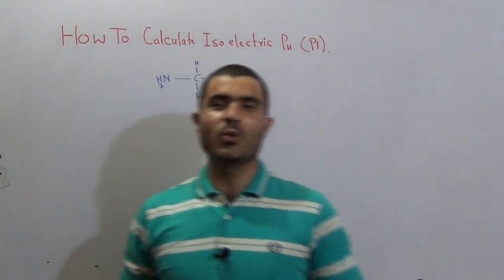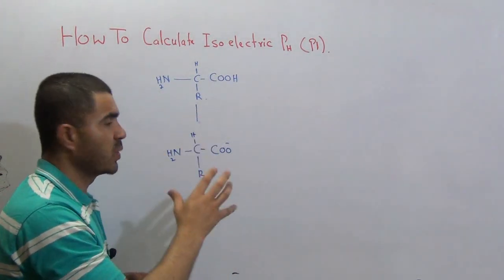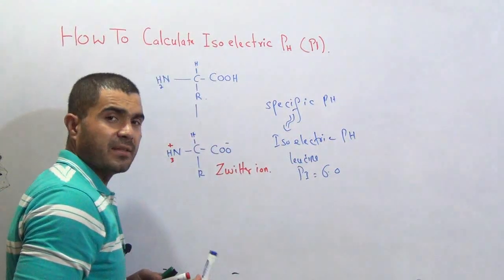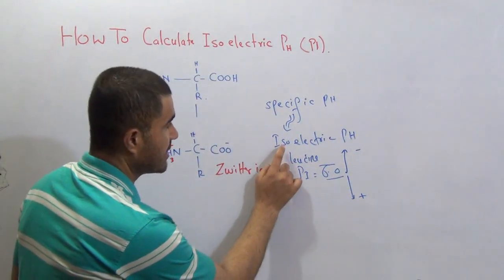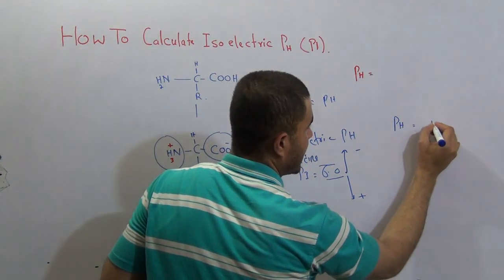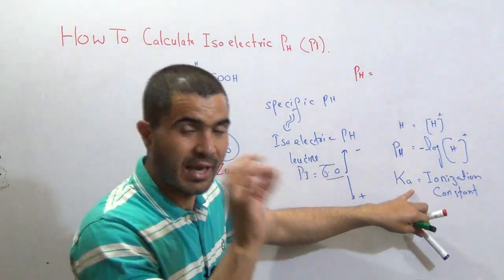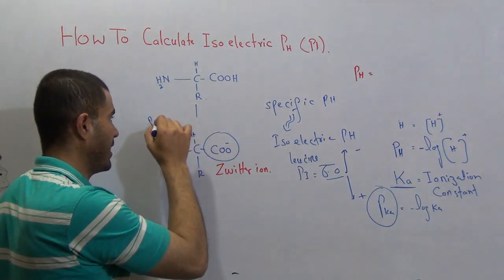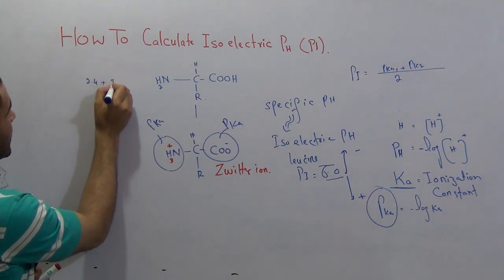Isoelectric Ph Concept and how to calculate its value in ENGLISH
you will learn the concept of isoelectric Ph and the formula to calculate it
You will also learn slight touch of Ph and Pka